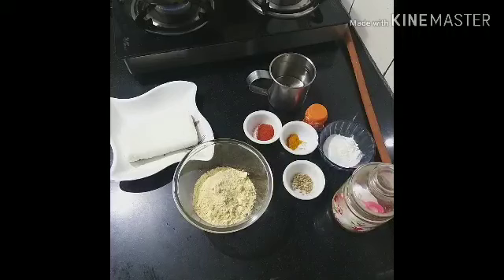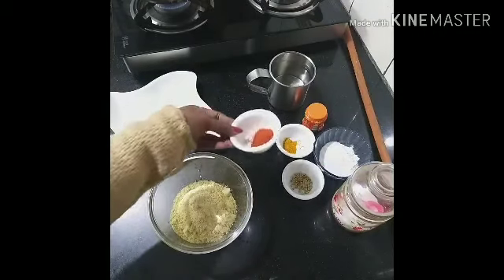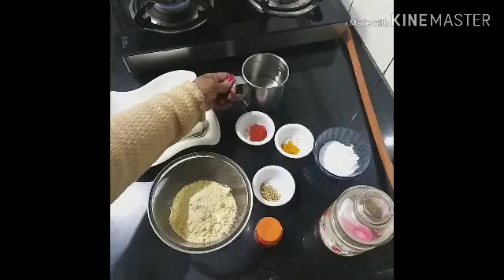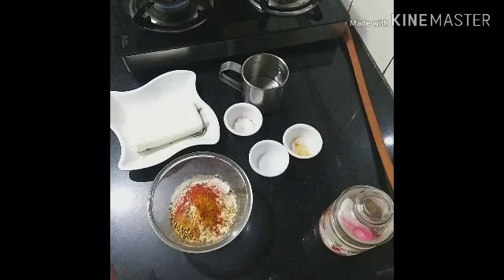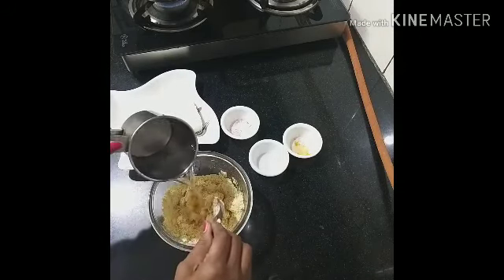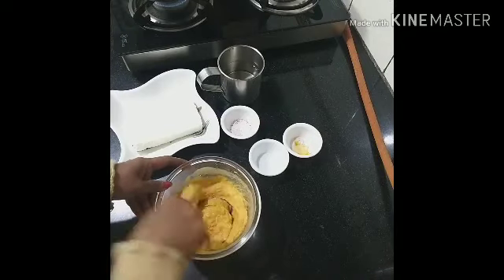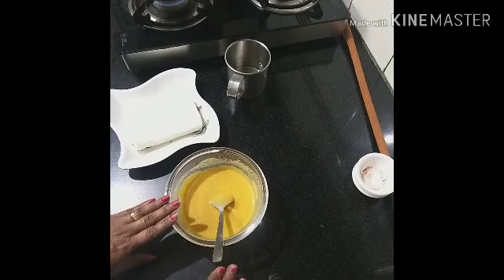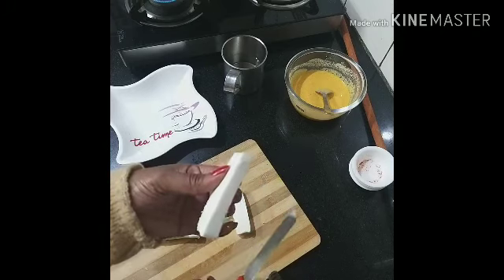Pakora/Paneer Bhajji/Easy and Quick Snack/How to Make Paneer Easy Pakora/Cottage cheese snack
Paneer pakora is a popular evening snack in North India. Paneer pakora is a tasty pakora in pakora variety.Tasty snack recipe prepared in spicy gram flour batter. Paneer pakora is usually served with green chutney, tomato sauce, red chilli chutney or coconut chutney.

Ingredients:

Paneer (Indian cottage cheese) 250g
Coriander leaves (optional)
Salt to taste
Refined oil for deep frying

Method:

Wash and paneer into thick slices
Mix, Gram flour, rice flour, red chilli powder, turmeric powder, asafoetida and salt
Add sufficient water and make thick batter
Heat refined oil in a pan
Dip the paneer slices into the gram flour batter and deep fry till it becomes crispy and golden brown
Serve the hot paneer pakora with green chutney, tomato sauce, red chilli chutney or coconut chutney

Keep supporting